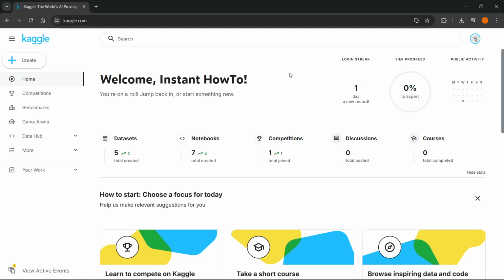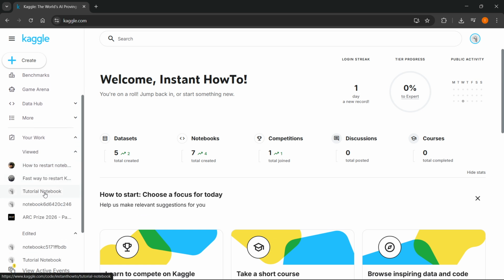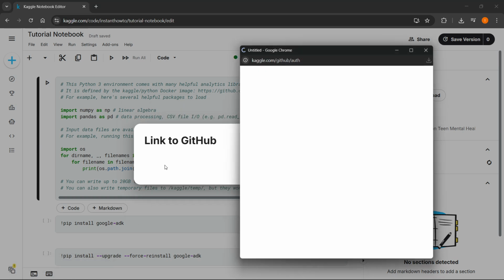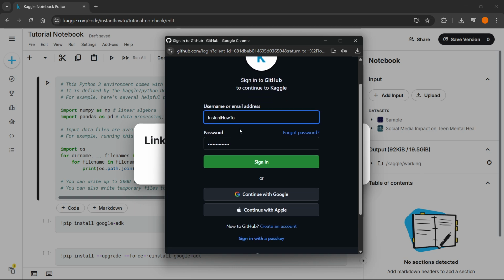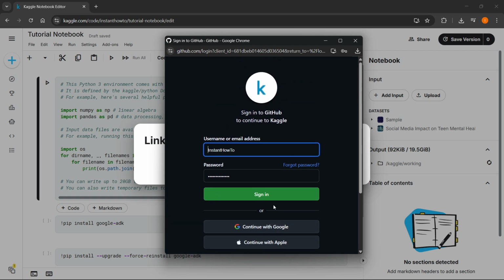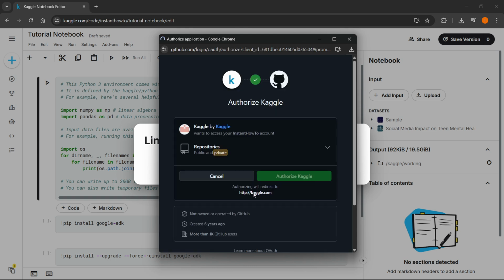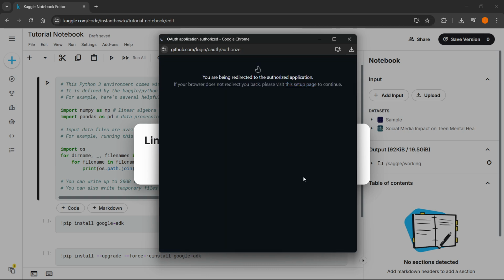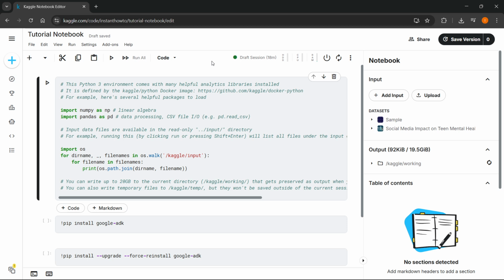How To LINK Kaggle To GitHub (QUICK & EASY) 2026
In this video, I'll show you how to link kaggle to github. This is a full guide on how to connect your kaggle account with your github repositories in 2026. In case you've been trying to sync your kaggle projects with github, this is the video you need to see!